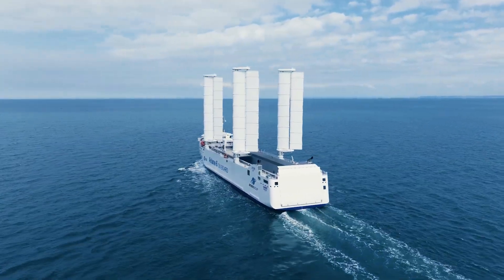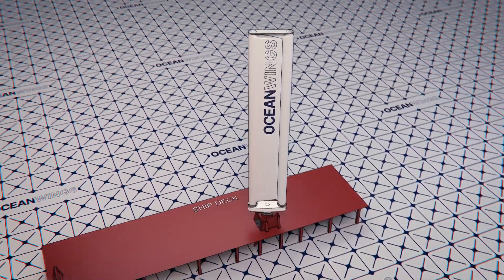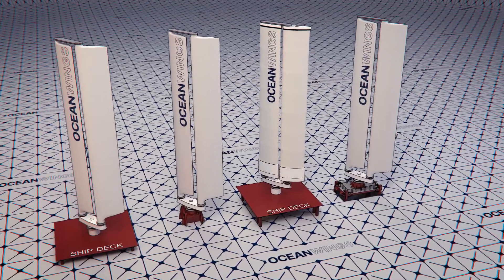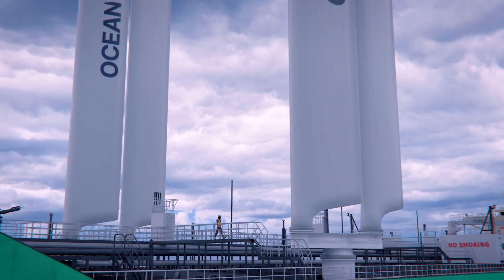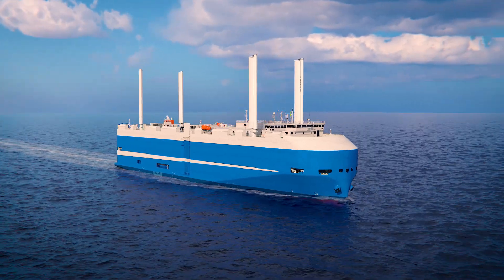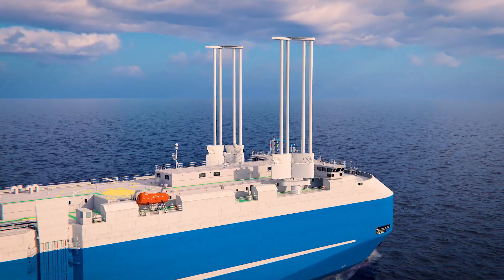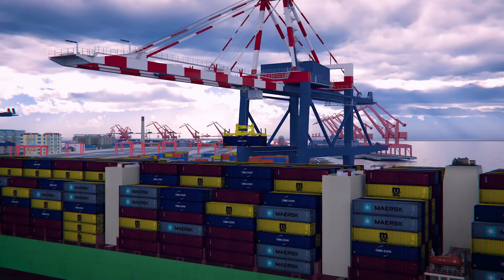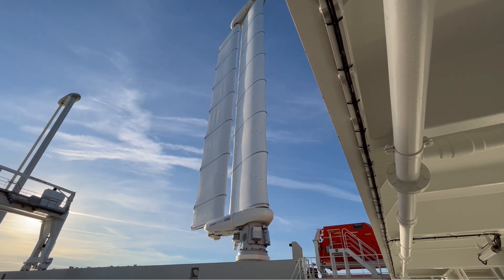Discover OceanWings - 2025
OceanWings’ mission is to provide the Shipping Industry with the most efficient Wind Assisted Propulsion Systems, enabling them to reduce emissions, lower operational costs, and protect the long-term value of their investments. By making innovative technology accessible, OceanWings aims to become a global leader in the decarbonization of shipping, helping steer the industry towards wind energy as the most scalable and ready solution for a sustainable future.